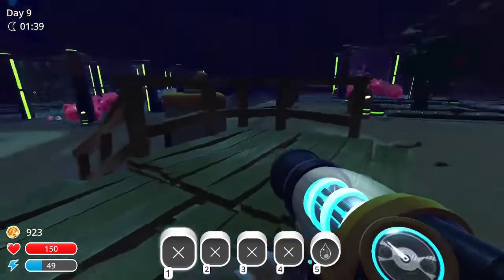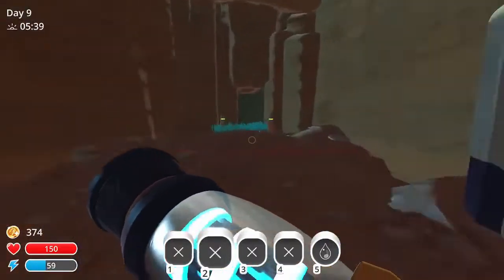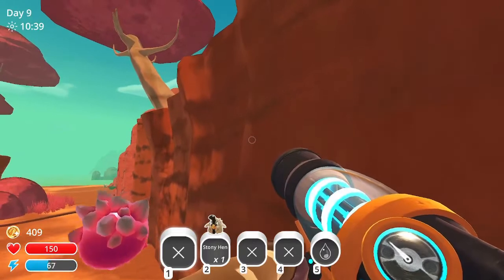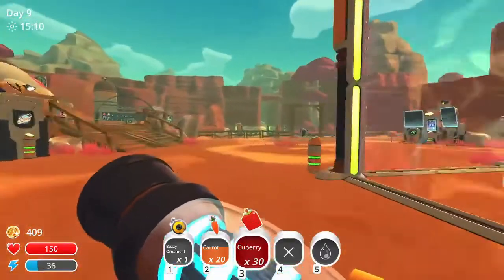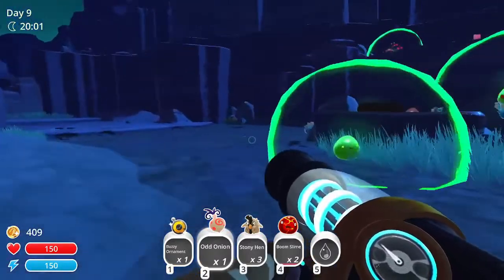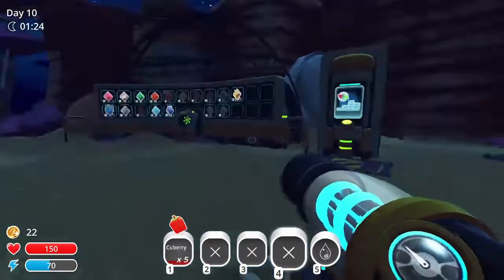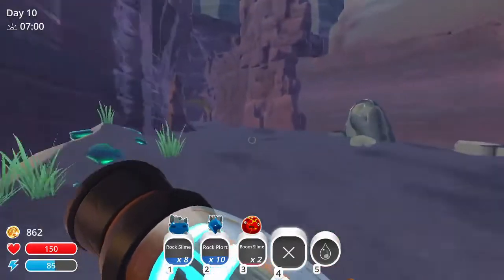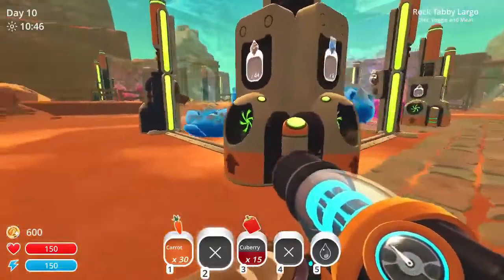Slime Rancher ep4: Coral Reefs and new slimes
I unlock my first slime door and explore the new areas and discover new slimes.

ps. I did have a cat in the room so you might hear her collar a little.